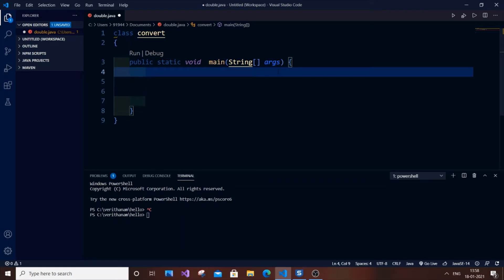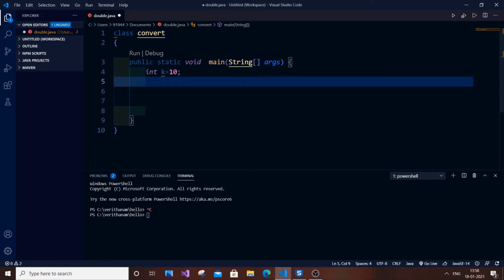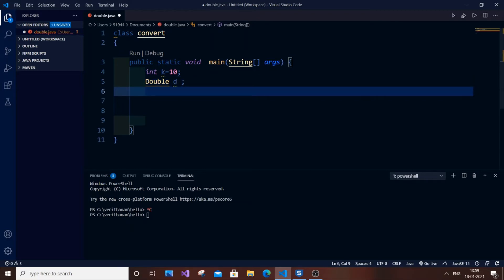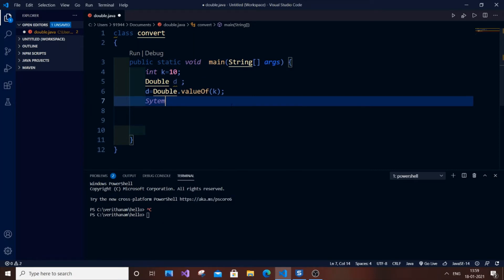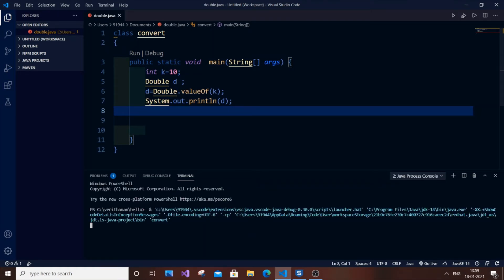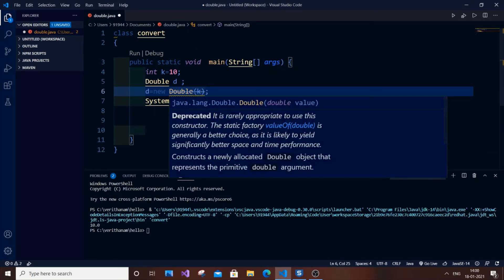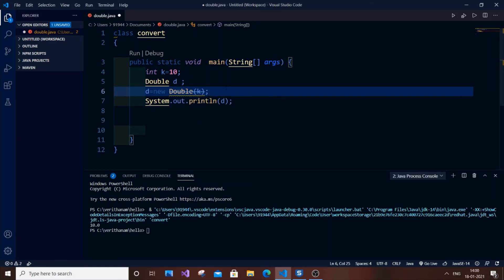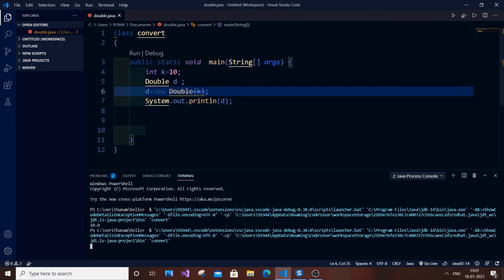Convert int to double in Java | Java datatype conversion program tutorial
How to convert integer to double datatype in java is shown in this video